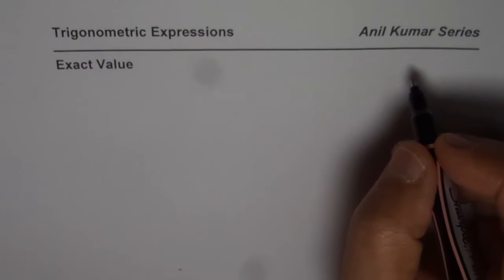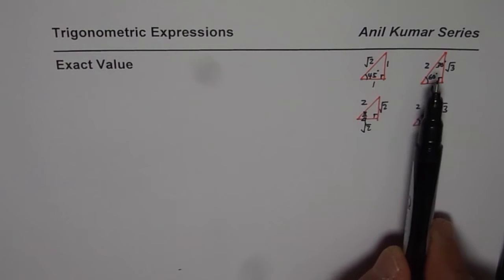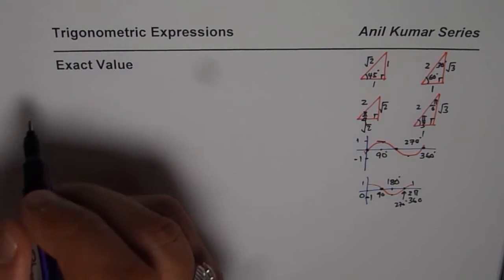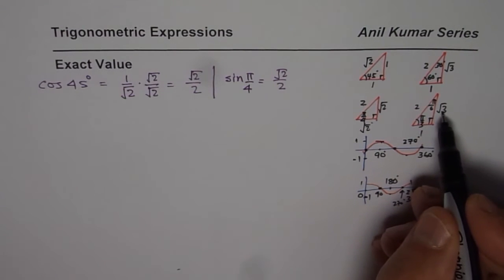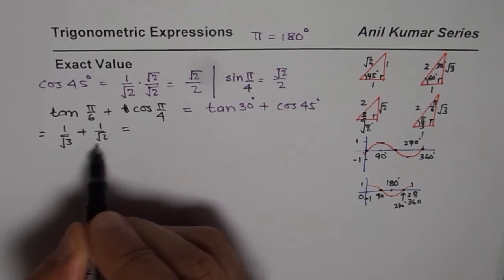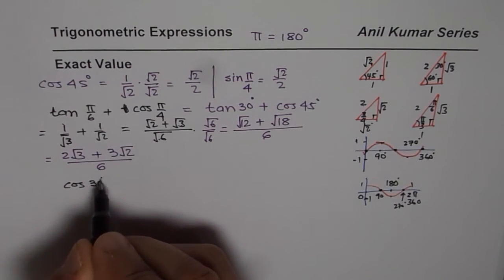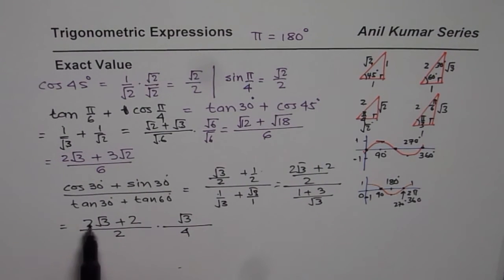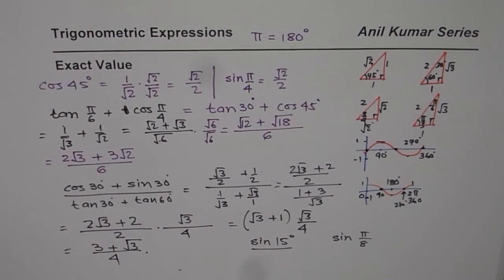Tips To Find Exact Value of Trigonometric Expressions